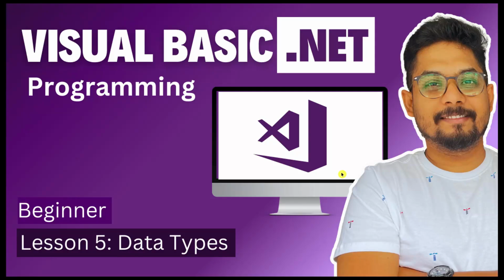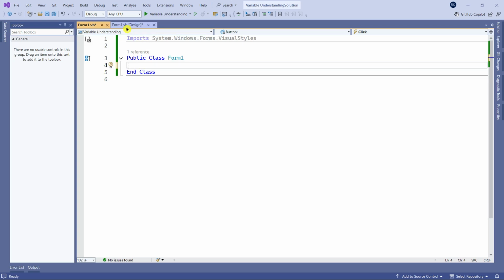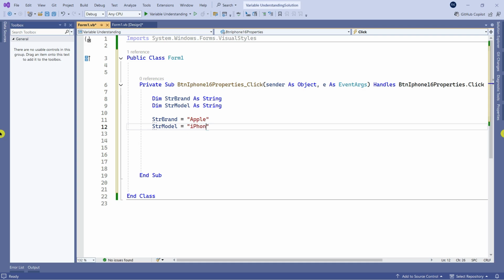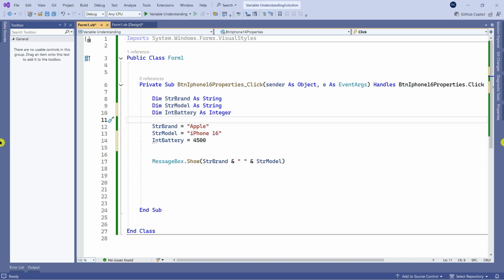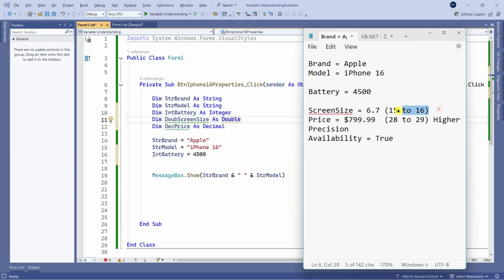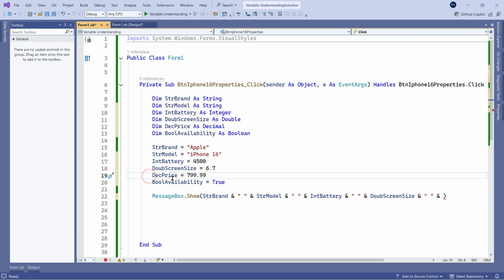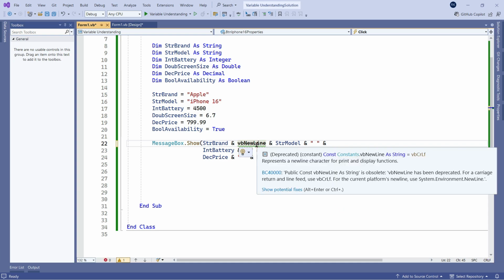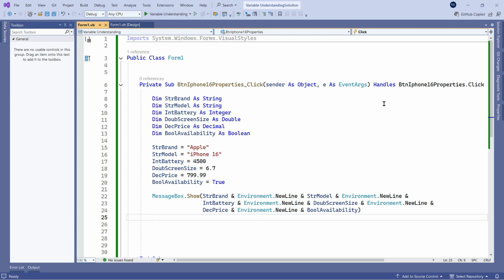VB.NET - Data Types | VB.net Basics from Scratch | VB.NET Tutorial for Beginners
In this video, you will learn about the different data types in VB.NET, including integers, strings, booleans, and more. We’ll guide you through how to declare and use these data types in your projects, explaining their purpose and how to work with them effectively. This tutorial is ideal for beginners looking to build a strong foundation in VB.NET programming by understanding the basics of data handling.